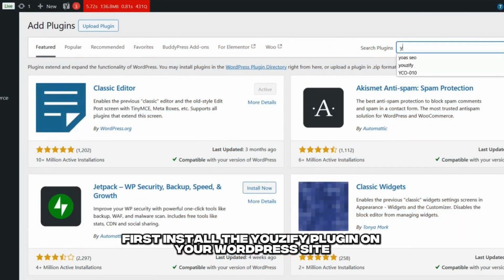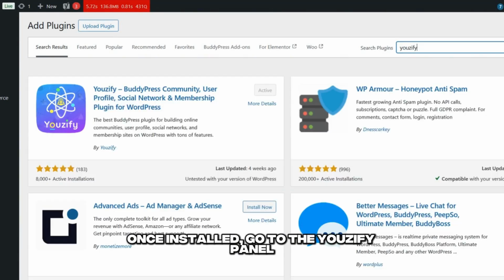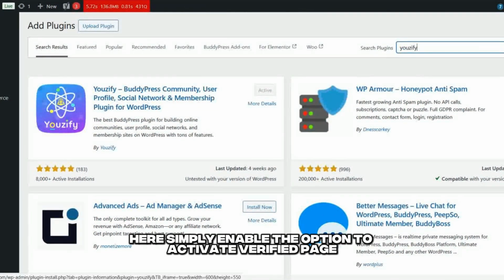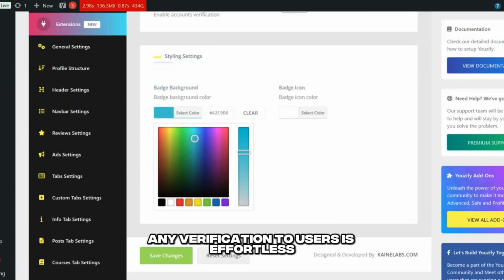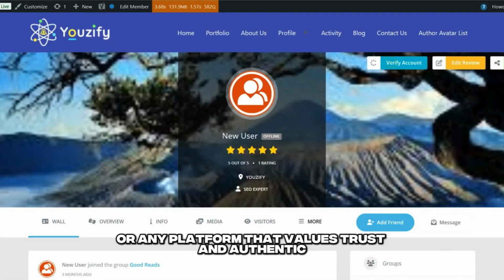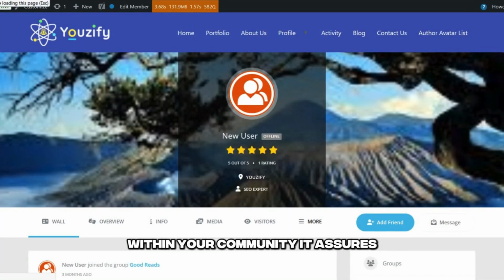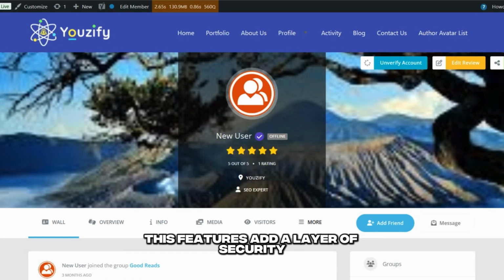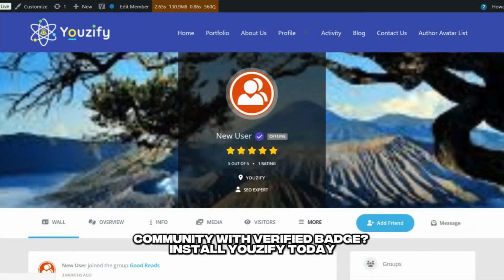Adding a Verified Badge Feature in BuddyPress: A Step-by-Step Guide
Want to add a verified badge for users on your WordPress site? With Youzify, it’s simple, fast, and completely free.

✨ Join 9,000+ happy customers who wished they found Youzify earlier!

🏆 The #1 solution for building online communities and membership sites on WordPress.

🔥 Upgrade to Pro for just $49 — One-time payment, Lifetime Updates!

♾ 14-Day Money-back Guarantee — 100% Risk-Free
💰 $100,000+ worth of features
⭐ 800+ 5-Star Reviews
💬 World-Class Support